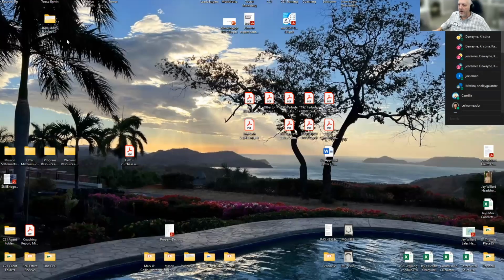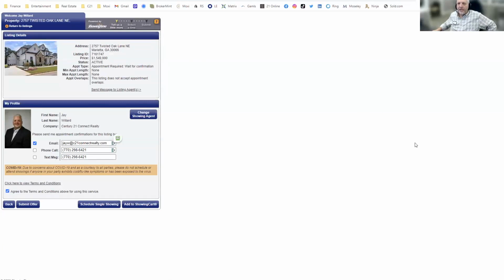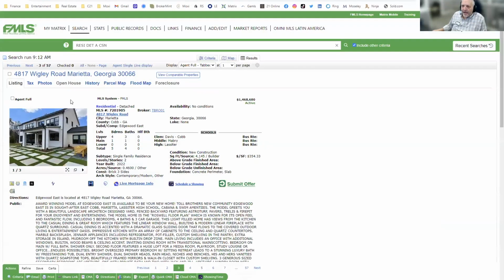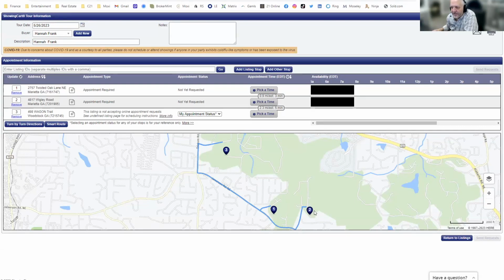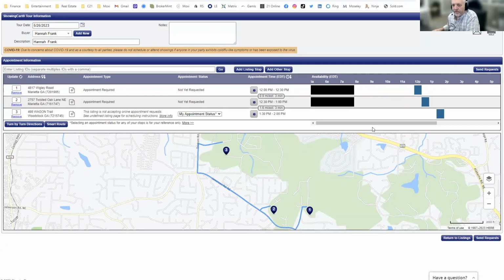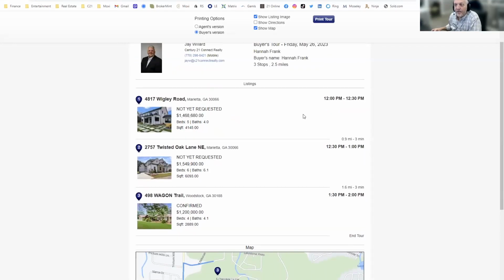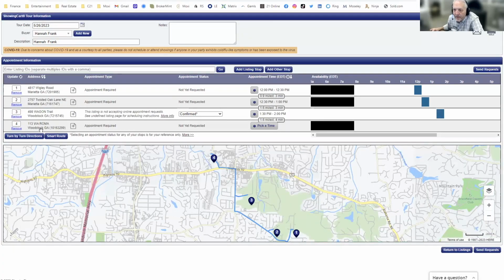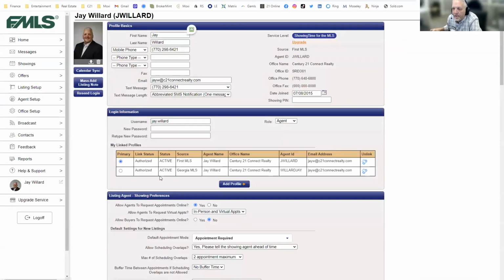Foundations - ShowingTime Tips and Tricks | Century 21 Connect Realty - May 25, 2023